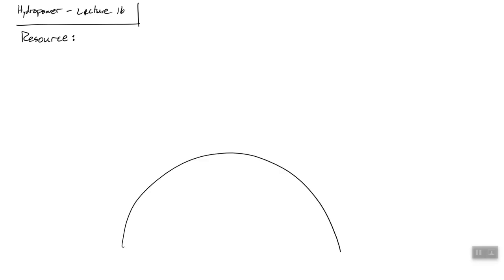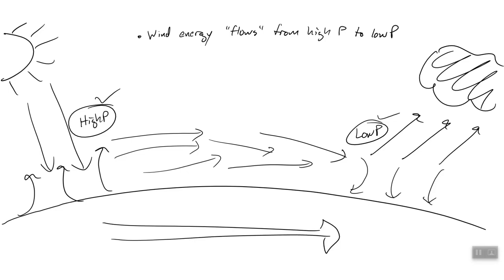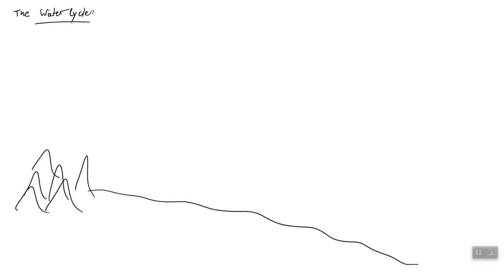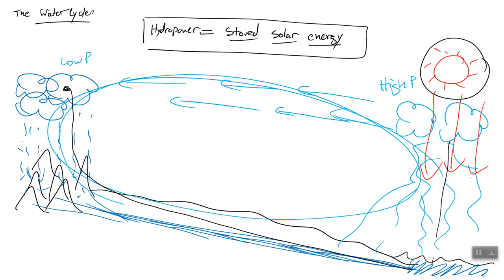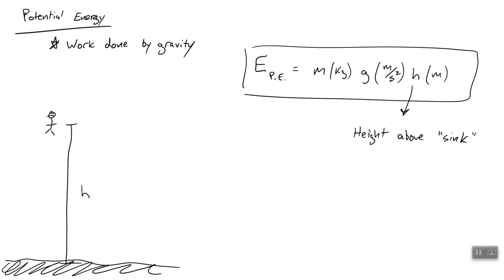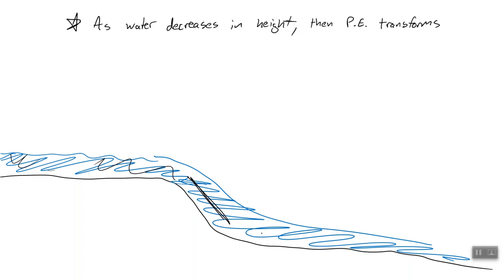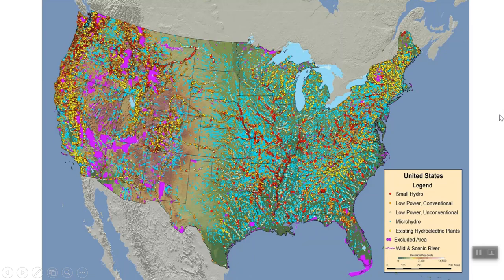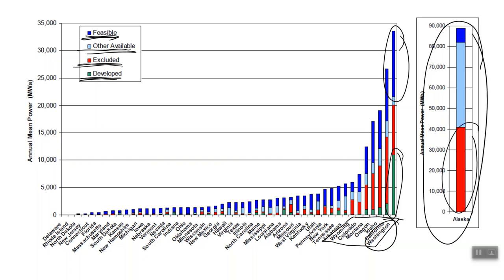Hydropower - Video 1 - Resource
In this lecture we discuss the resource of hydropower. What is the nature of hydropower? Where does the energy inherent in elevated water really come from? Where is hydropower utilized in the United States and where else could we develop it? Part of Dr. Rydge Mulford's Renewable Energy Systems Class.